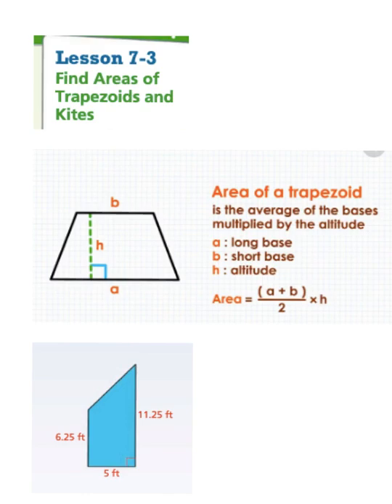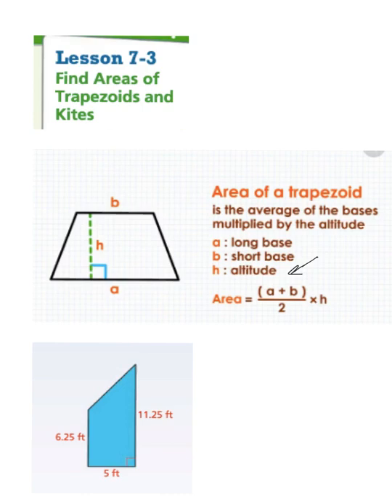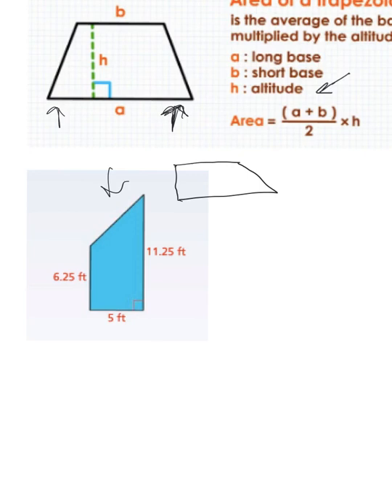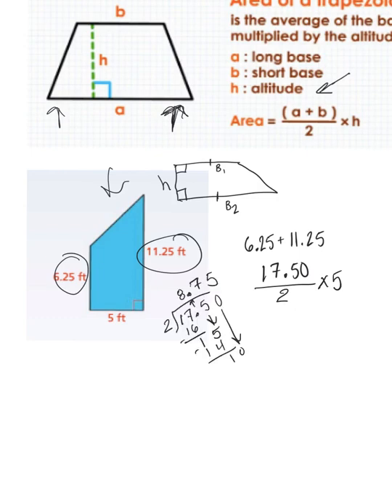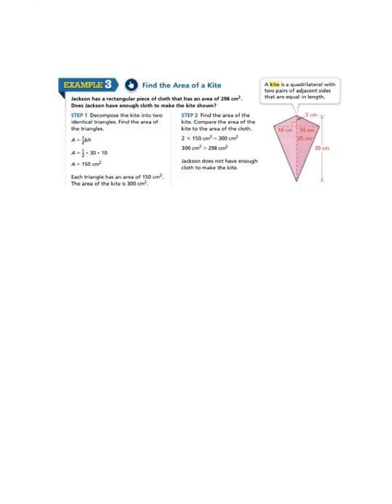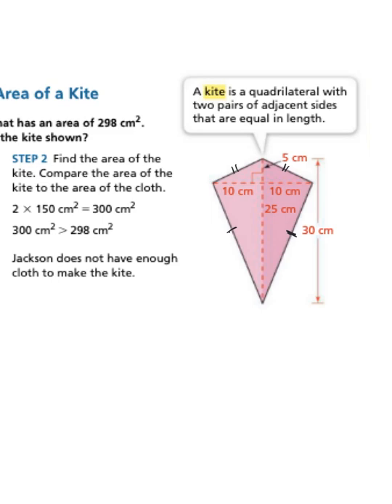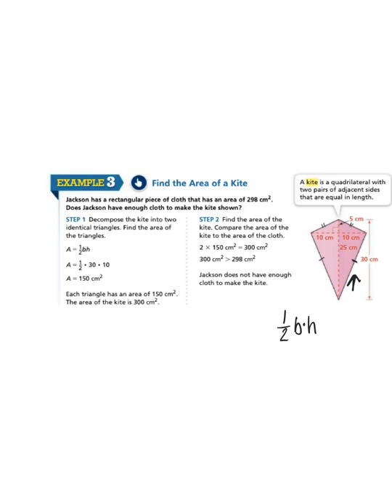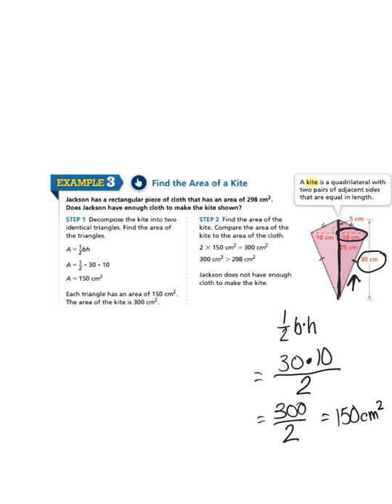7 3 area of trapezoid